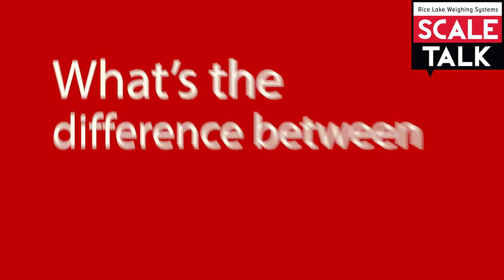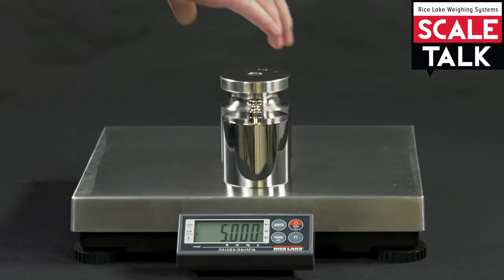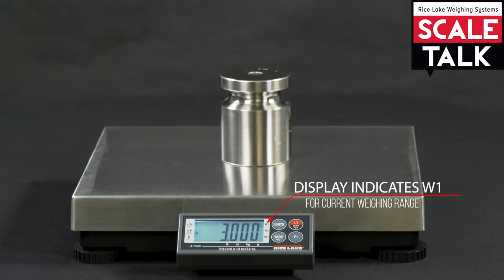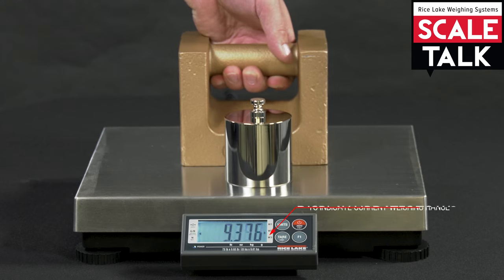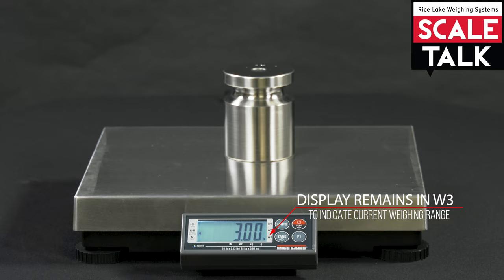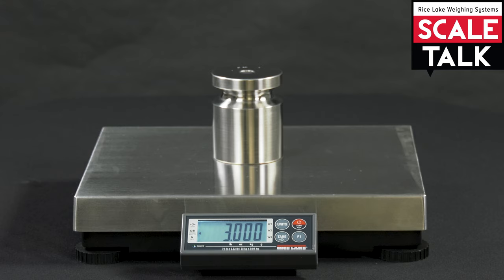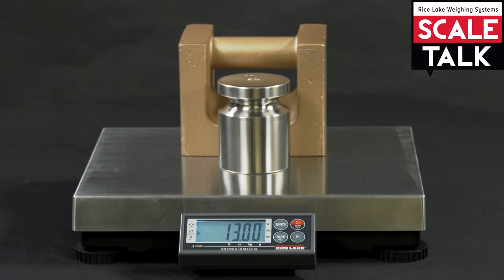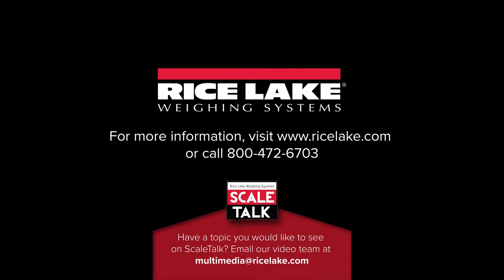ScaleTalk: What's the Difference Between Multi-Range & Multi-Interval Weighing?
A weighing range is the spectrum from zero to the scale's maximum capacity. Most scales have a single weighing range. Some scales, however, have more than one weighing range which is useful for increased precision in the first and/or second range(s). The difference between multi-range and multi-interval weighing is how the scale handles decreasing weight after it has exceeded a weighing range.